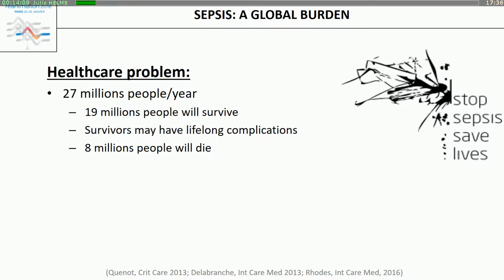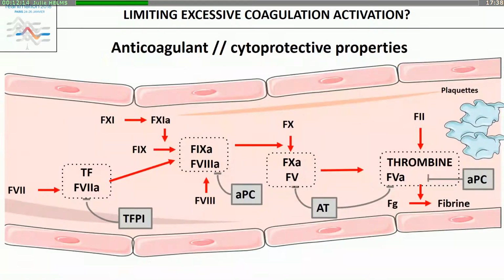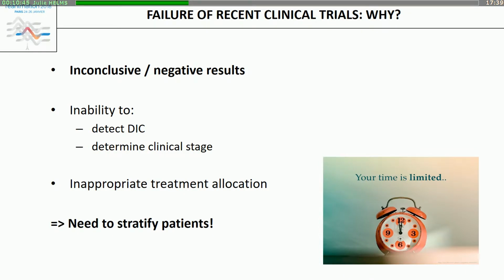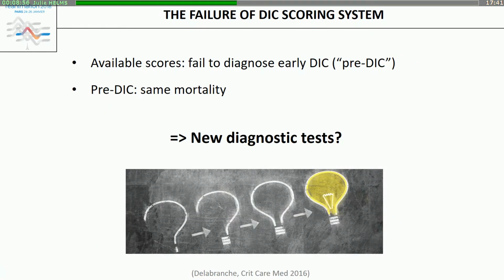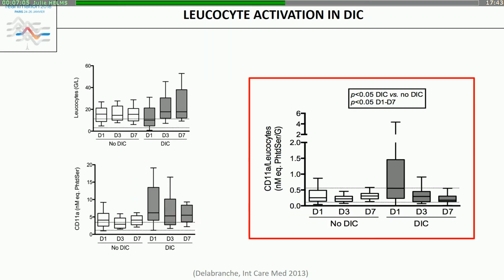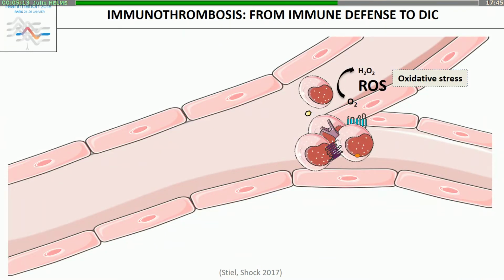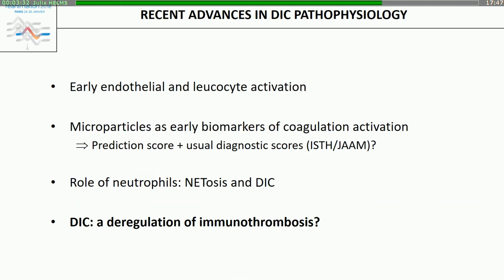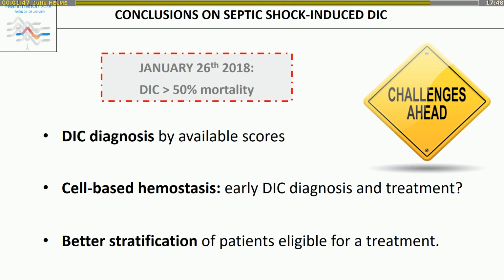Réanimation 2018 - Septic shock J. HELMS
Présentation par J. HELMS pendant Réanimation 2018, titré "Coagulation and sepsis", pendant la session Septic shock.